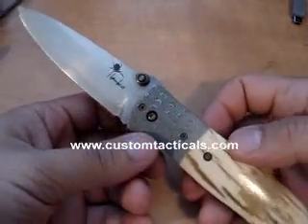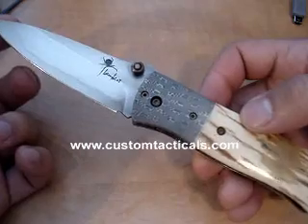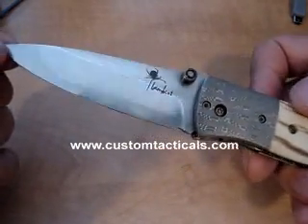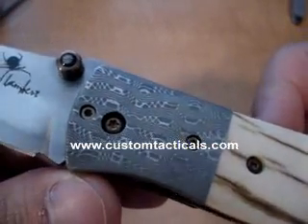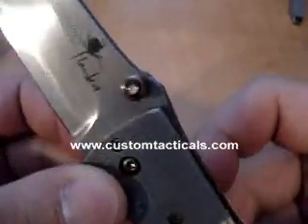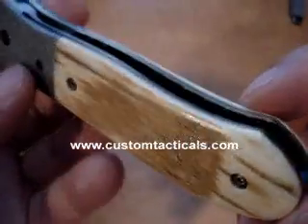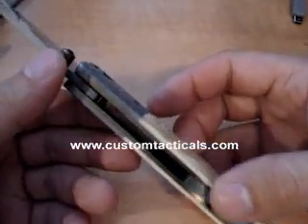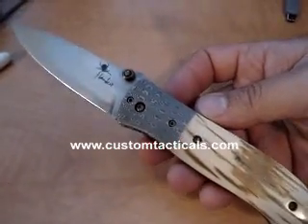Custom Kirby Lambert Knife Review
- Custom Kirby Lambert Mammoth Ivory and Damascus Bolster Knife with Visible Hamon.